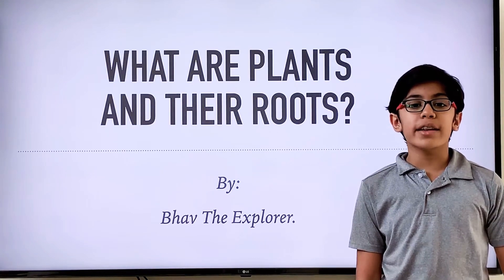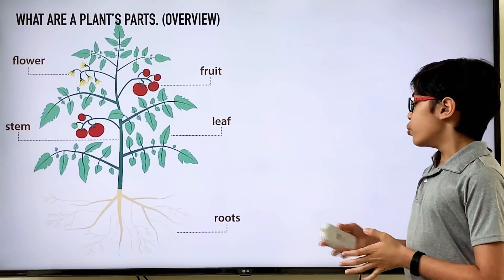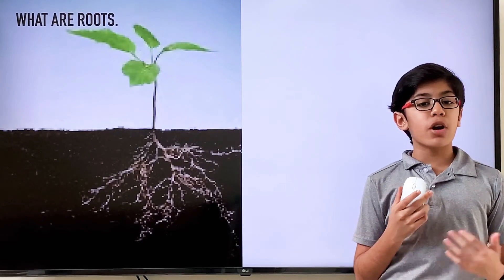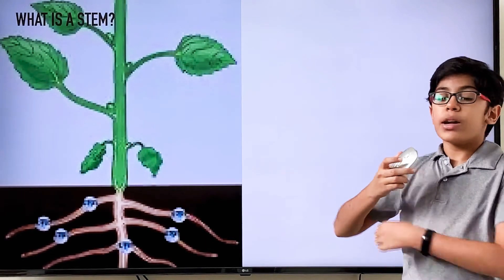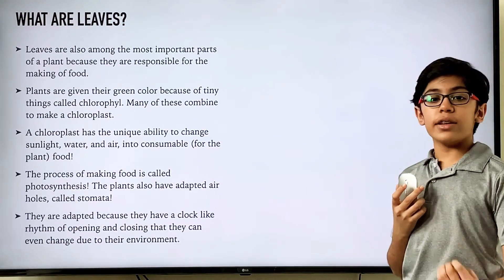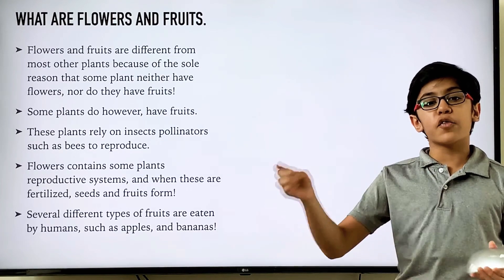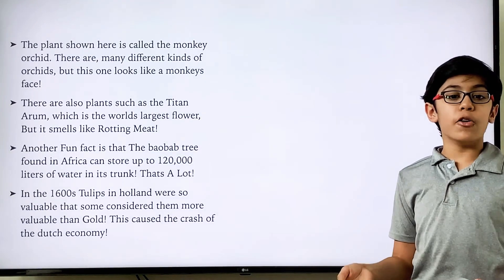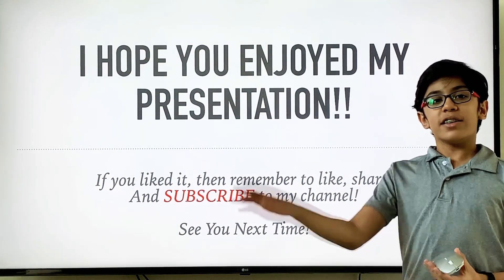Plants and Roots | Fun Facts about plants | Plants and its Parts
Hello everyone. This video explains the plants and there roots and parts of a plant. Please give your feedback and let me know of a topic you want to hear about and I will come up with my research. Thanks.